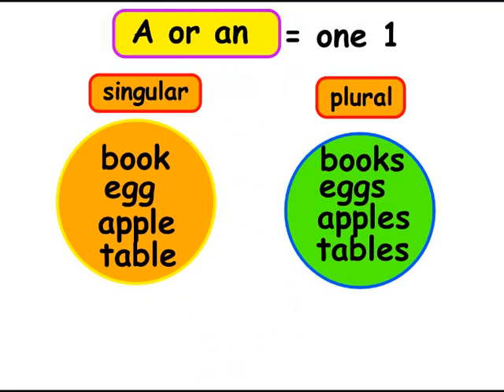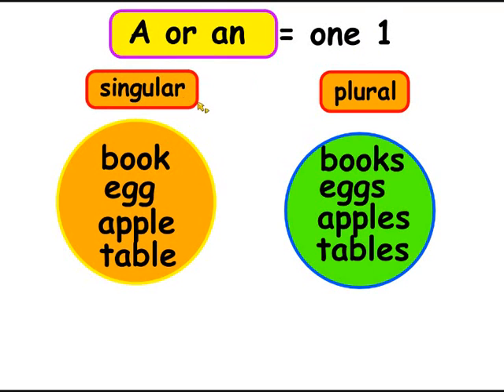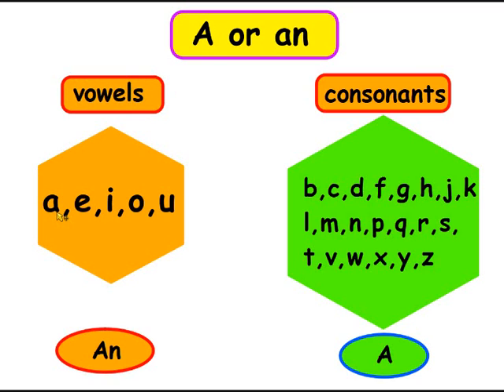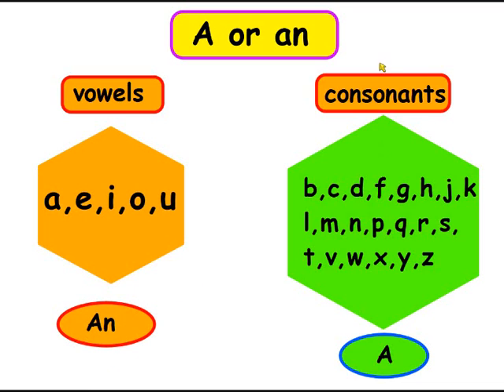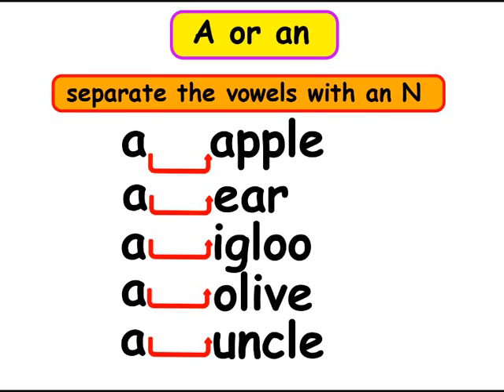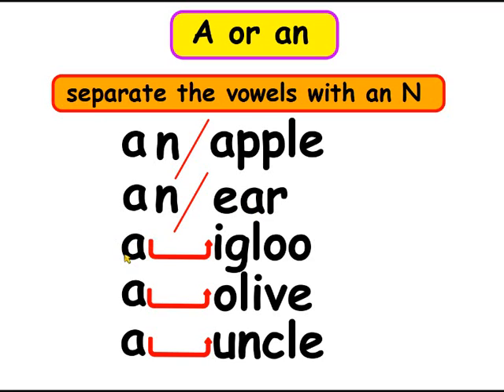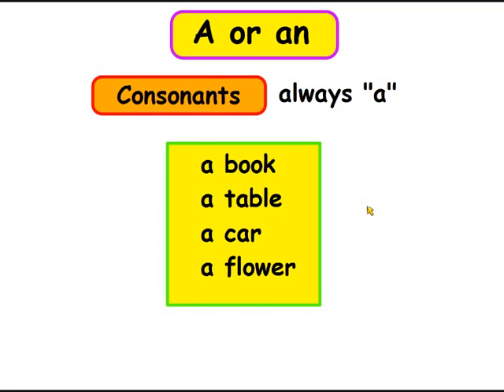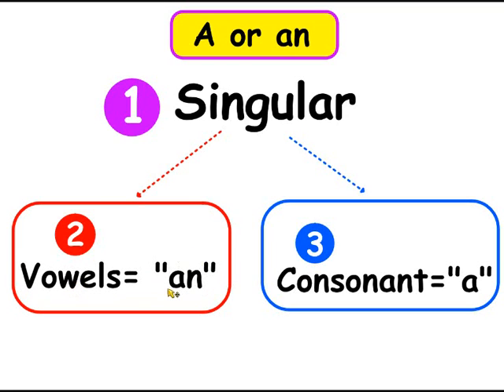A or An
Use a or an. Elementary school Spanish syllabus.